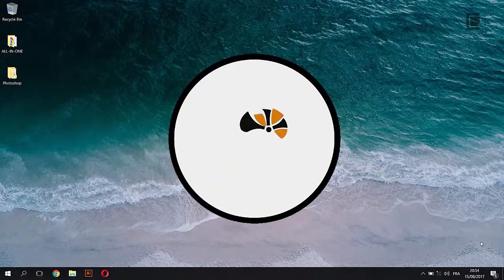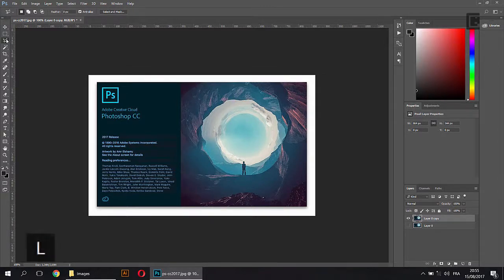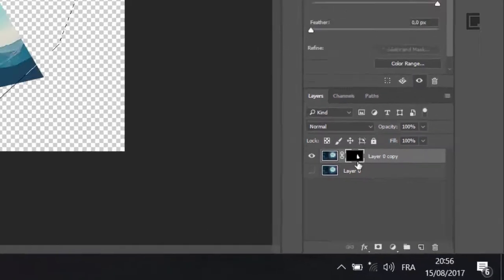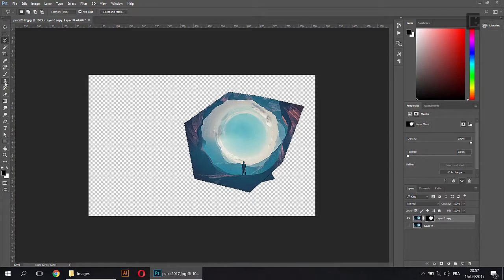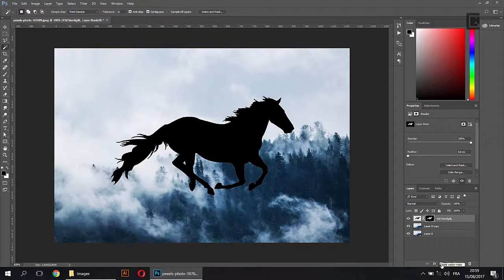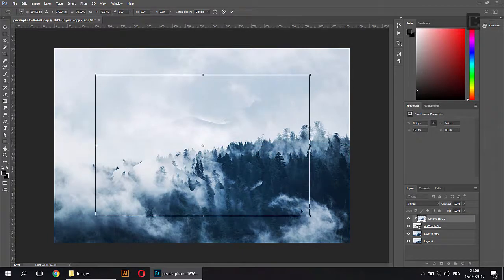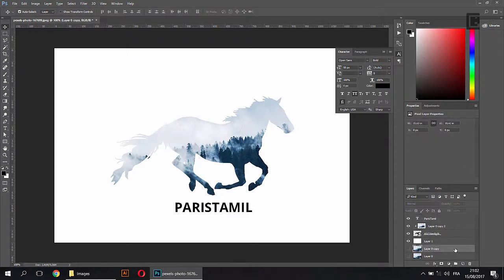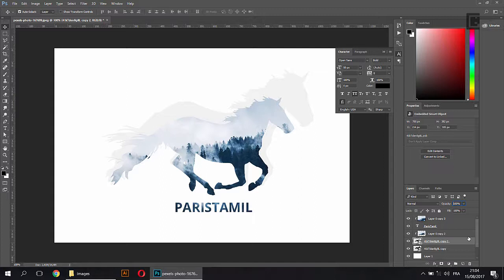Using photoshop Mask option [Tamil] - Learn Photoshop CC-BASIC 12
Reduce image size using Adobe Photoshop action script - Learn Photoshop CC-Advance 01